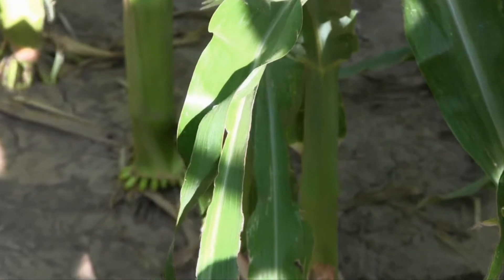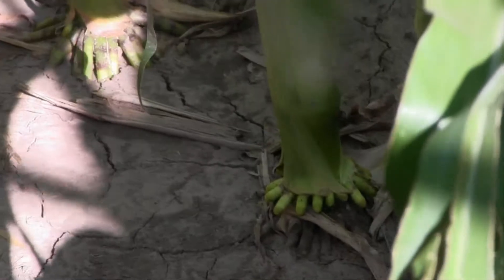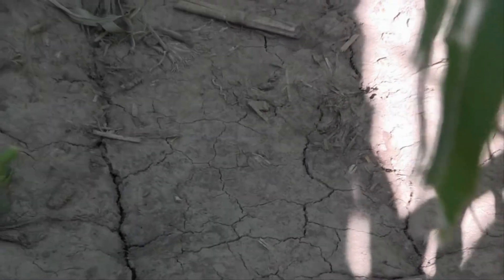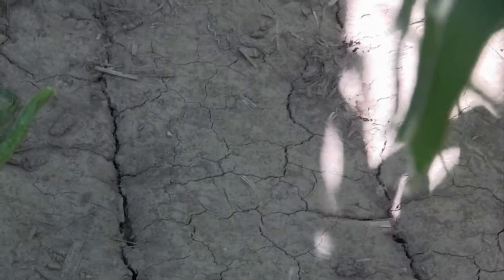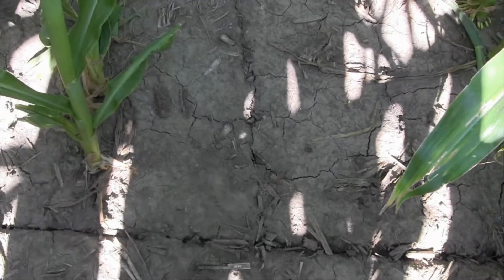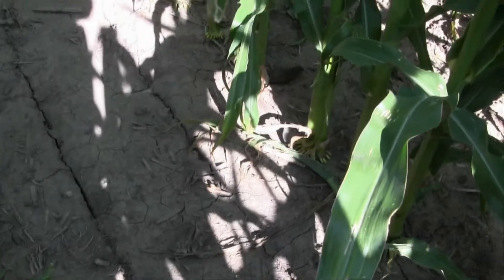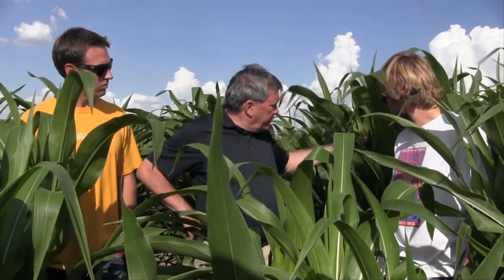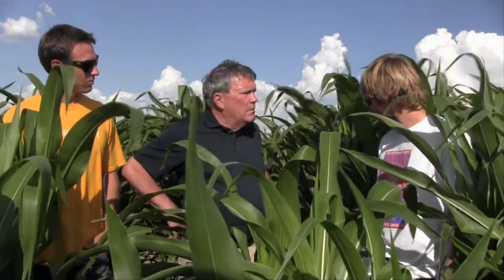Guy Swanson Talks With Gary Shields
Guy Swanson and Gary Shields Talk About Gary's Corn Crop In Goodland, KS